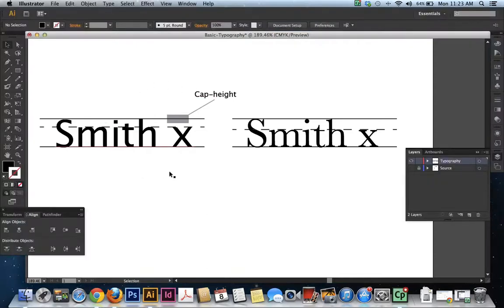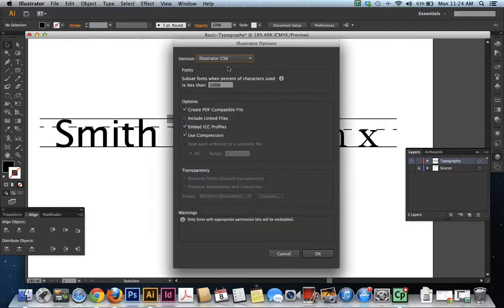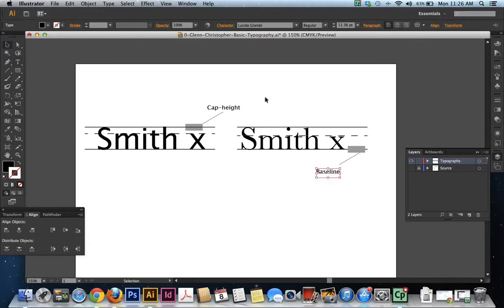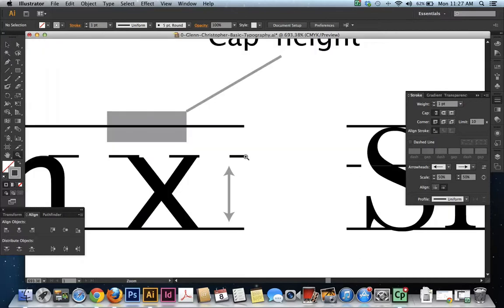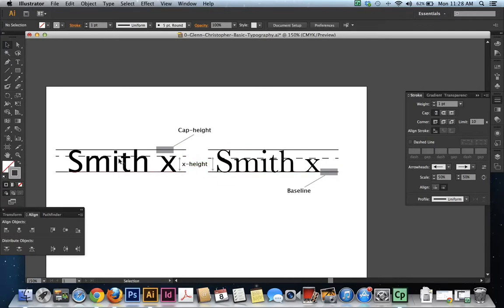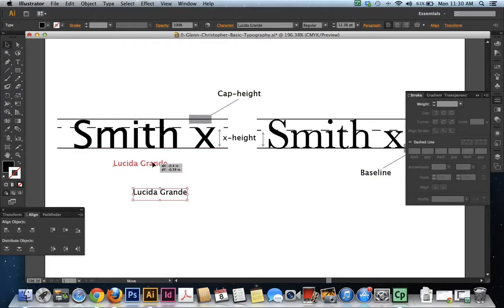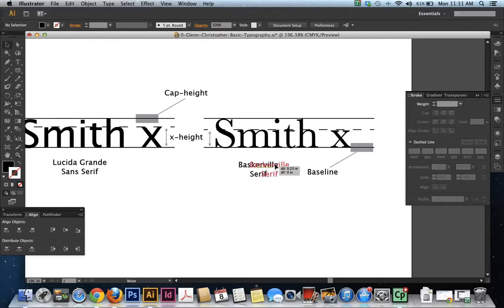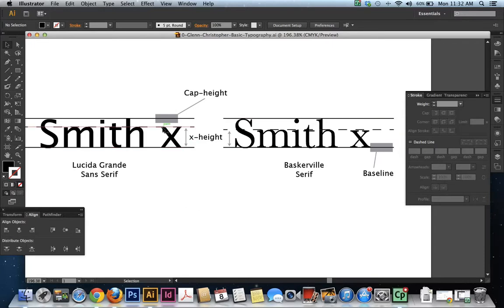Typography Basic Part1b